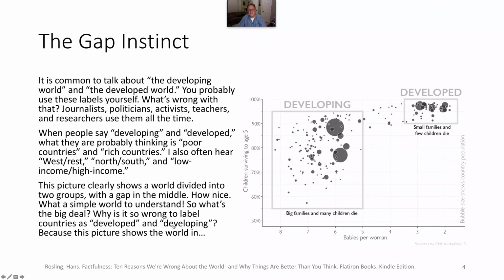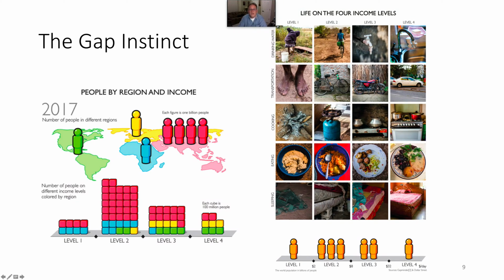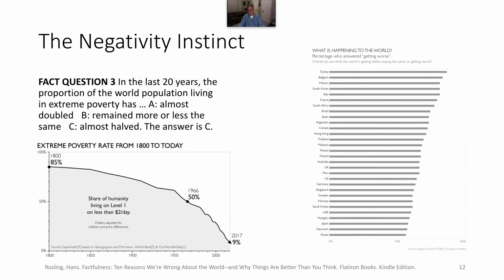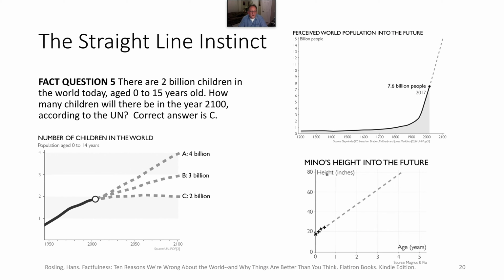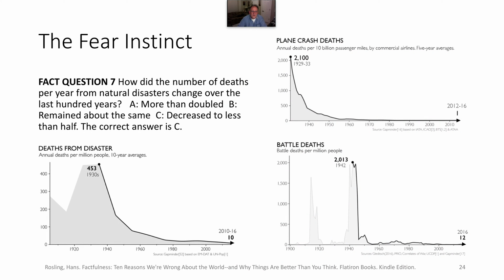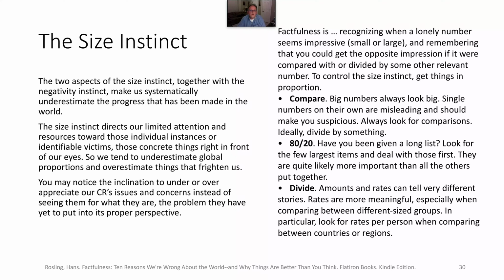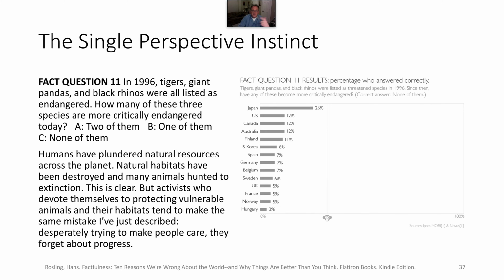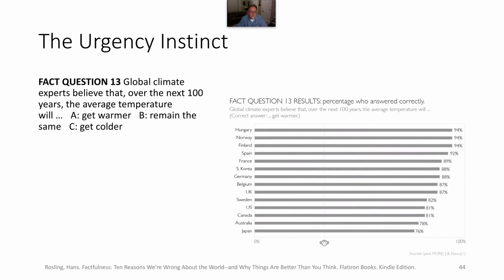CE Factfullness Edited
Based upon the book by Hans Rosling. Companion handout is also available.